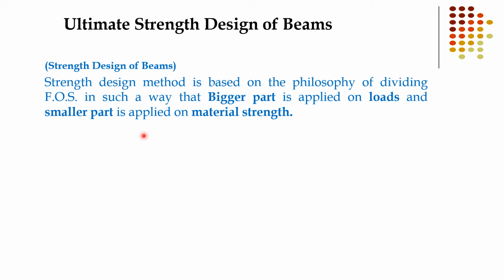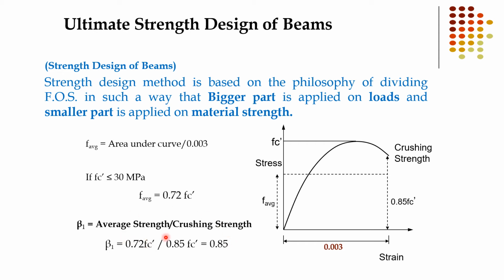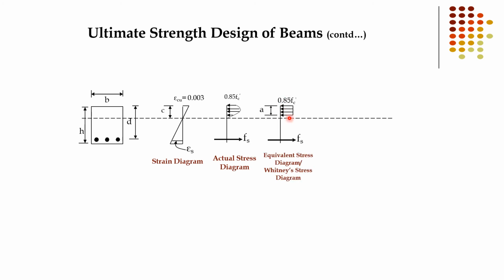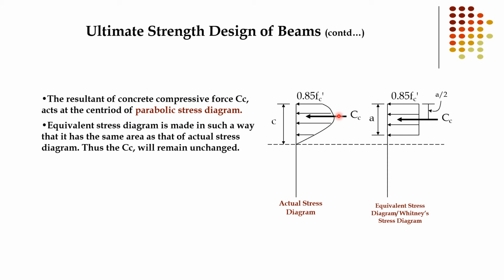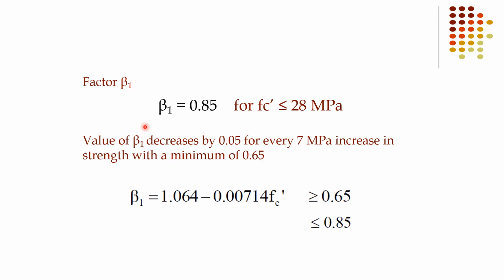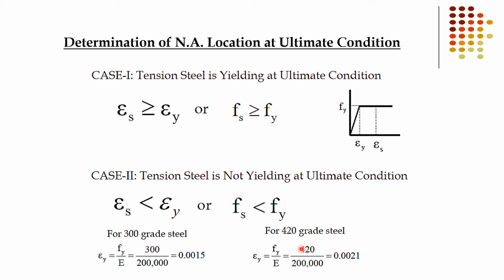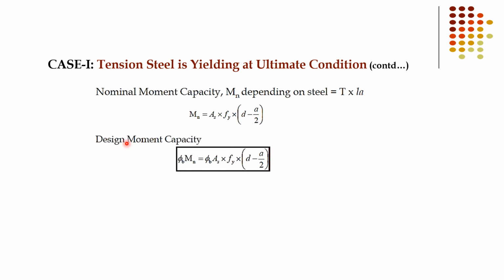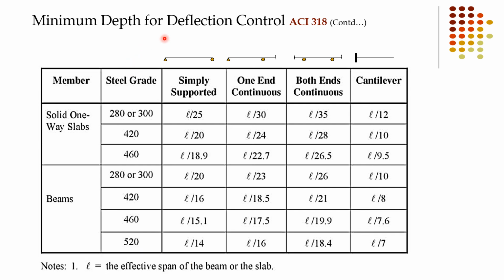Design Concrete Structures Lecture - 4 Study of Flexural Behavior Derivation Part 2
Description:
Welcome to Lecture 4 (Part 2) of our Design of Concrete Structures series! In this session, we continue our in-depth study of flexural behavior in reinforced concrete beams. This lecture covers the step-by-step derivation of key equations related to bending stress, strain distribution, and moment-curvature relationships.

🔹 Topics Covered:
✅ Assumptions in Flexural Analysis
✅ Stress-Strain Behavior of Concrete & Steel
✅ Derivation of Flexural Formula
✅ Moment-Curvature Relationship

1-Download Book & Software material.